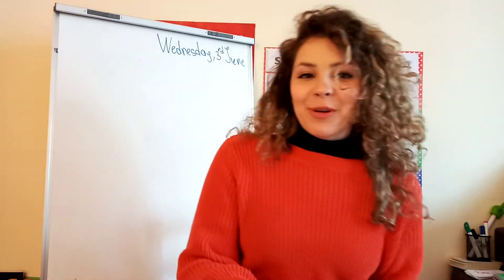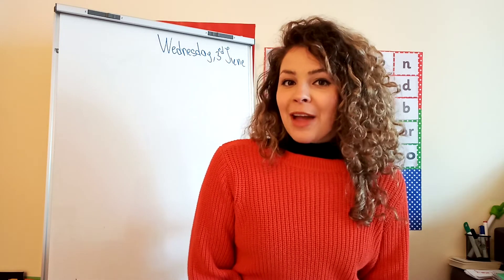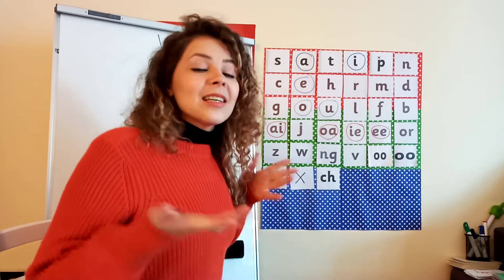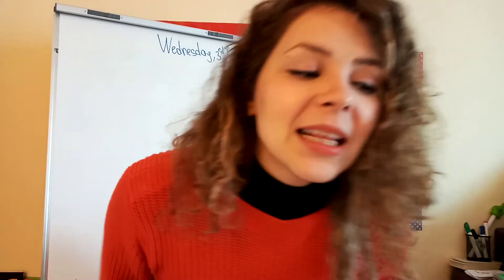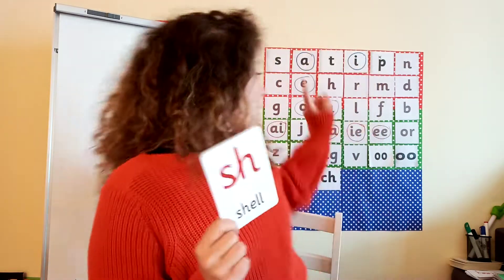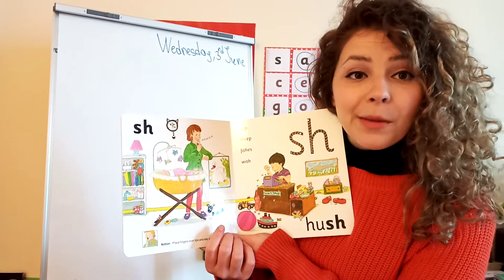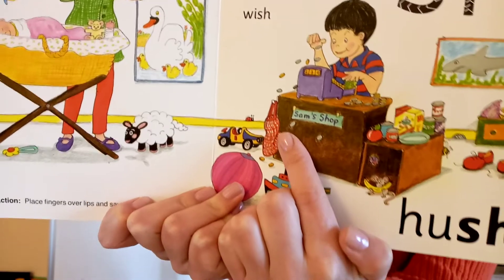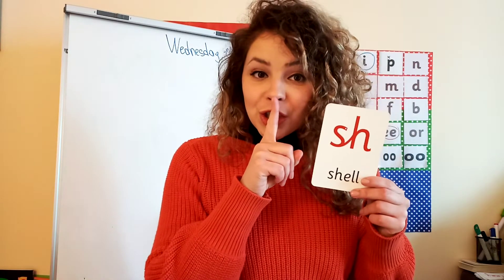Y1 Ms. Ivana 03/06 English